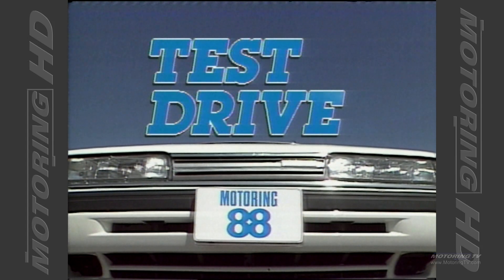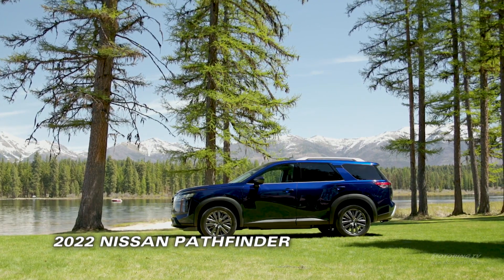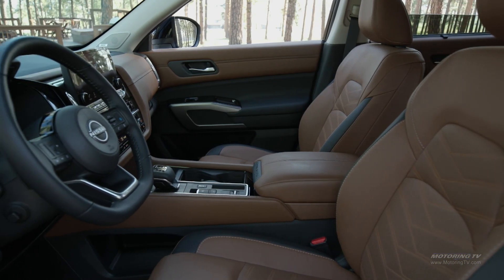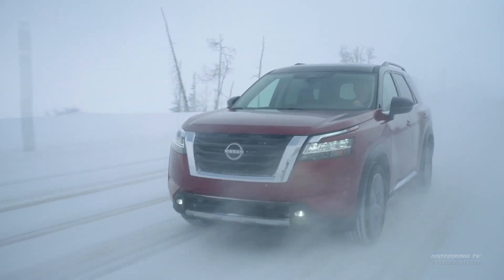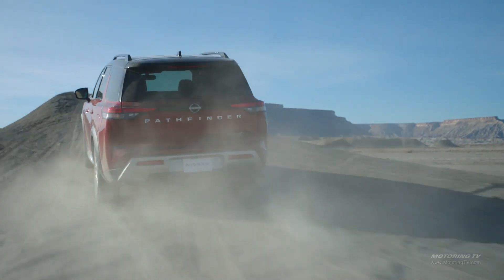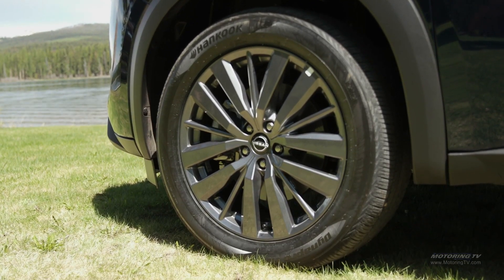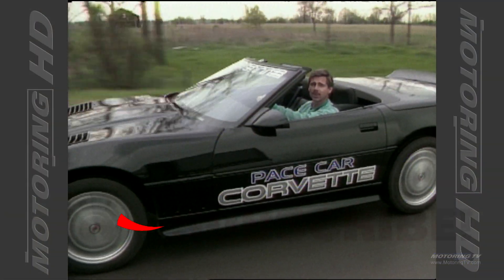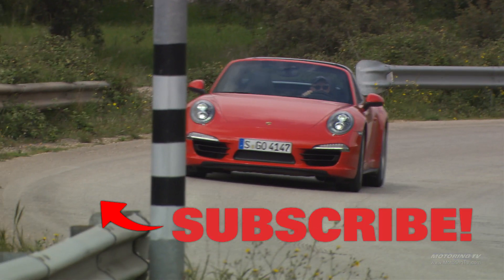2022 Nissan Pathfinder - Motoring TV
The 5th generation model is here. Graeme gives us a preview of the 2022 Nissan Pathfinder.

2